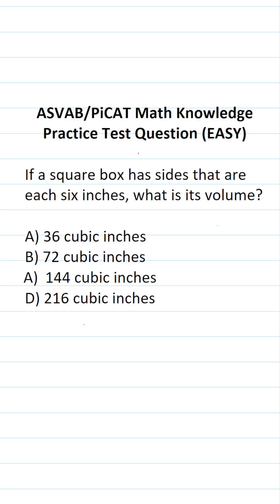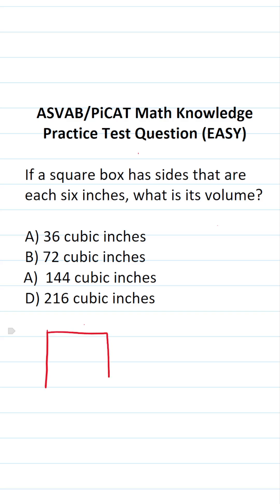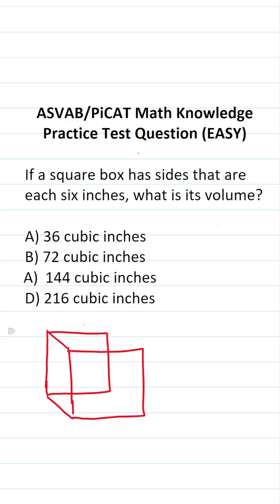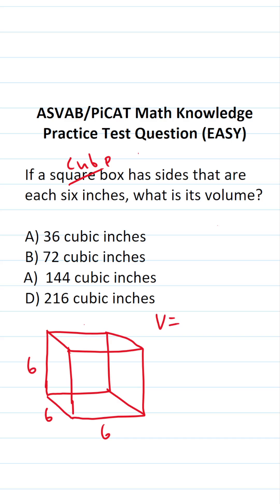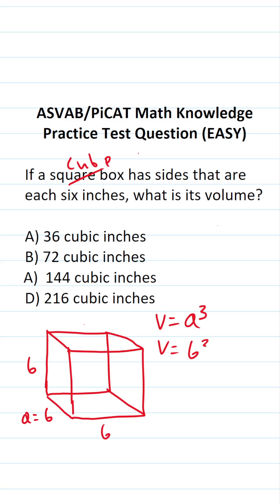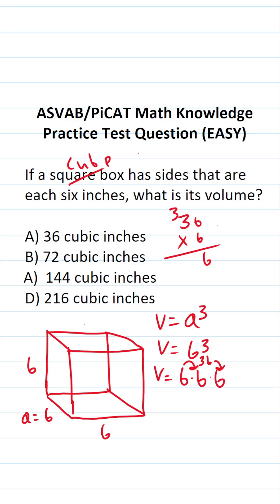Volume of a Cube: ASVAB/PiCAT Math Knowledge Practice Test Q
​​​​​In this video, Grammar Hero works out a practice test question that requires you to quickly find the volume of cube. This question should closely mirror what you should expect to see in the Arithmetic Reasoning (AR) subtest of the Armed Services Vocational Aptitude Battery (ASVAB) as well as the Pre-screening internet-delivered Computer Adaptive Test (PiCAT). ​​​​​​​​​​grammarhero ​​ASVAB​​​​​